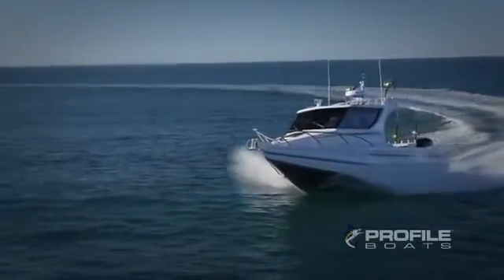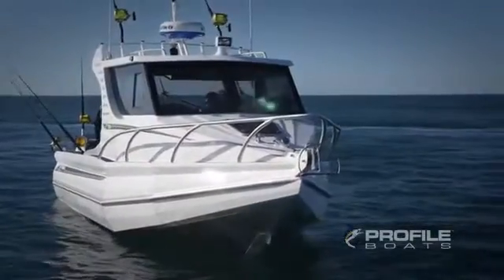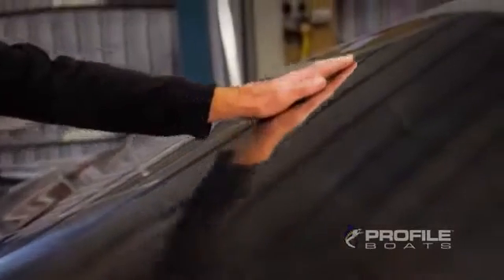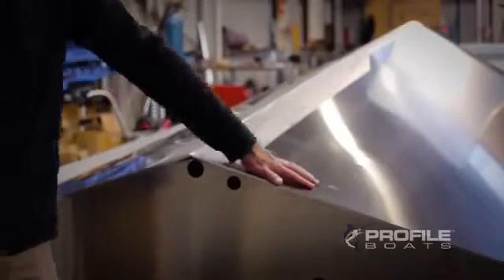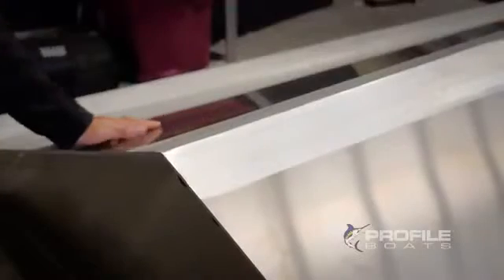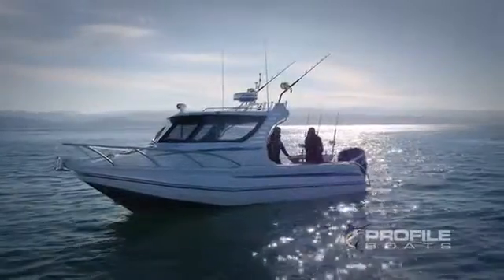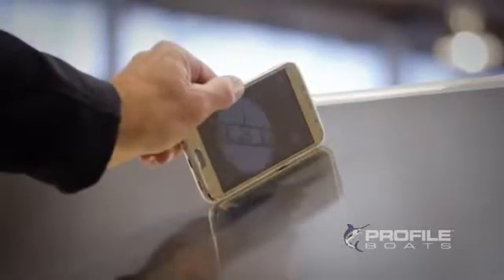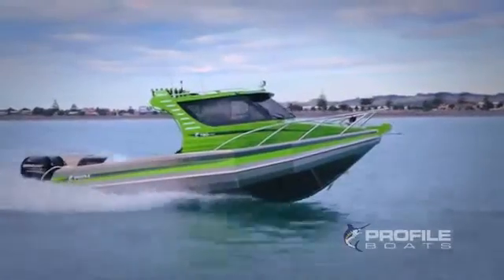Profile Boats Pro Hull advantage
Profile Boats Pro Hull Advantage overview from Hunts Marine. Established in 1946, Hunts Marine is a third generation family-owned marine retailer. Three great showrooms in Sydney, Wollongong and Batemans Bay stock a wide range of fully rigged, clearly priced new and used boats, kayaks, outboards, accessories and spare parts.